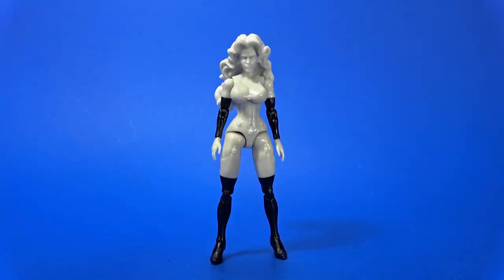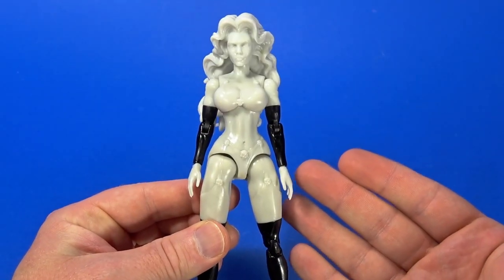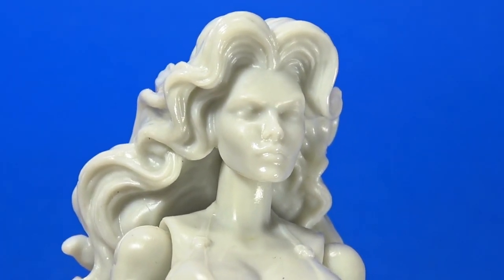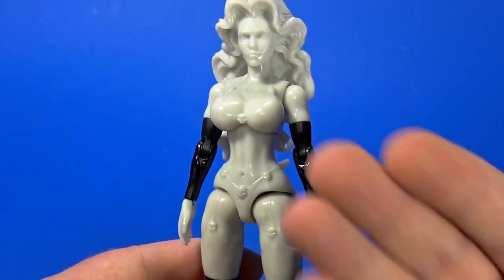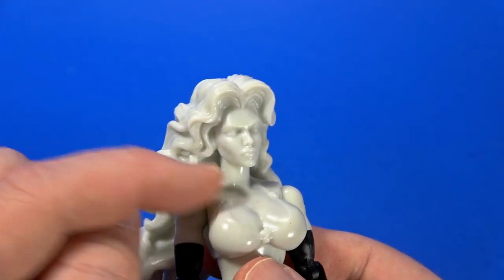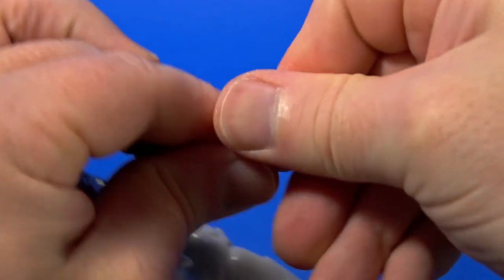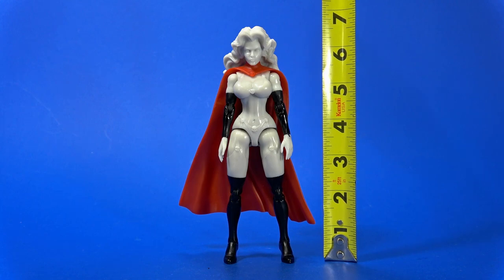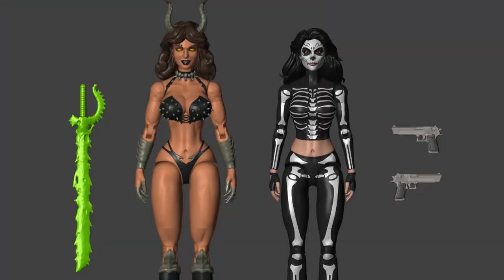Lady Death LooseCollector Coffin Comics Executive Replicas Test Shot Figure Review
Our old buddy LooseCollector sent me a test shot for the upcoming Lady Death action figure he is producing for Coffin Comics along with Executive Replicas and while it's missing paint and weapons, it's still a fantastic primer for what we're going to get with the final product.

00:00 Intro
01:11 What is a Test Shot?
01:46 Proportions and Sculpt
03:56 Stability and Features
05:31 Articulation
06:55 Accessories
08:27 Size and Comparisons
08:54 Thoughts
09:59 Outro